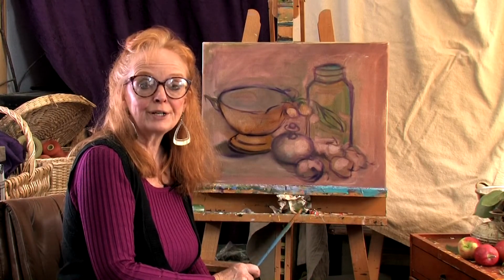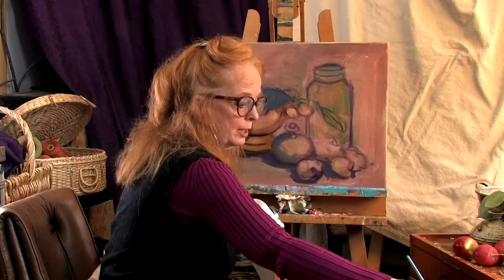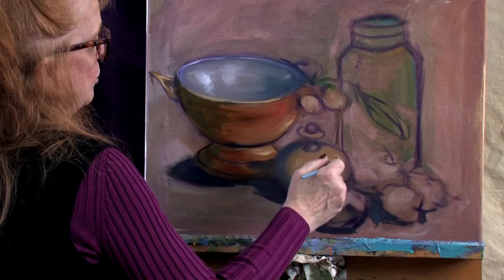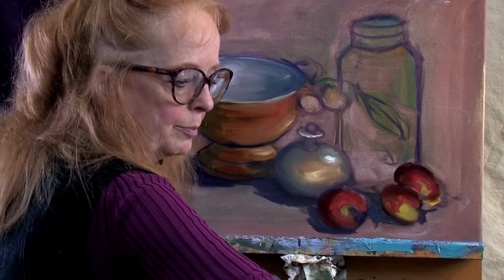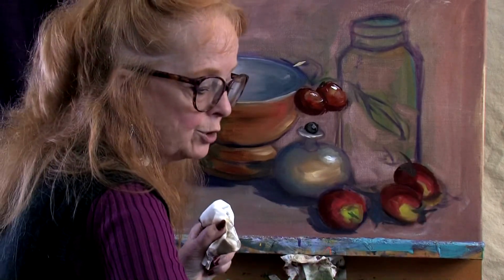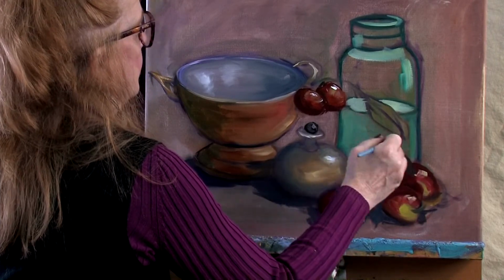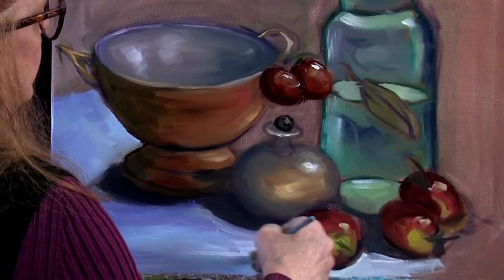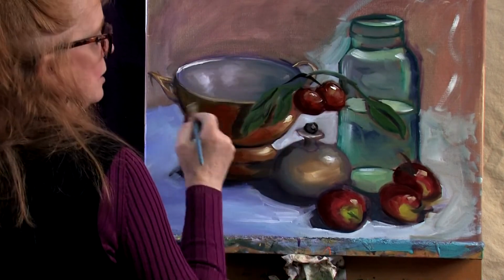Art Instructional video/ Still Life in Oil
One of Nettie Kaye's best videos this year! In this, "real time," episode, learn how to paint a rich still life with a copper colander, teal canning jar, pottery, and luscious red apples.

Nettie Kaye makes the painting flow by placing objects in varying sizes, shapes, and beautiful colors in a way that is interesting to the eye.